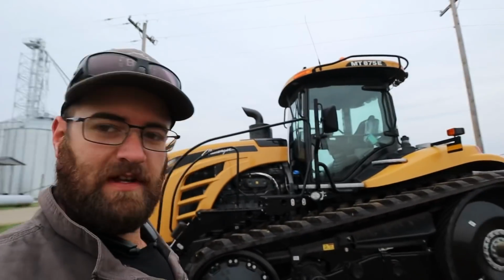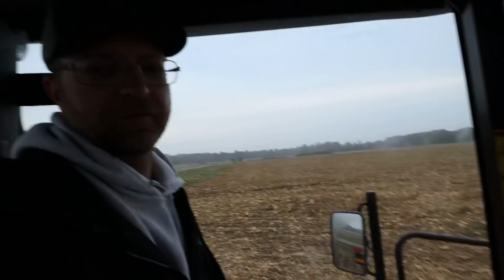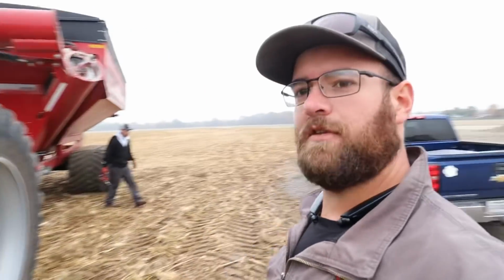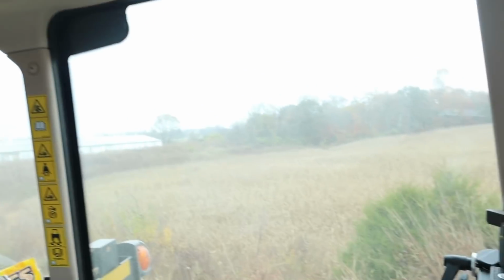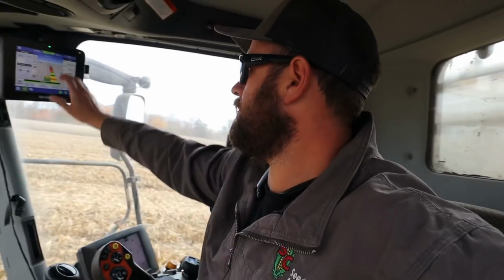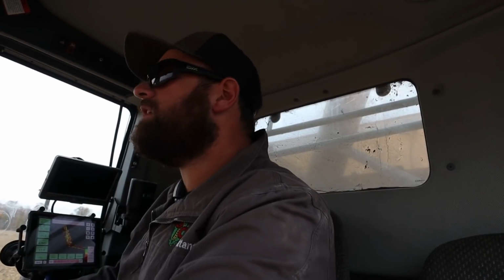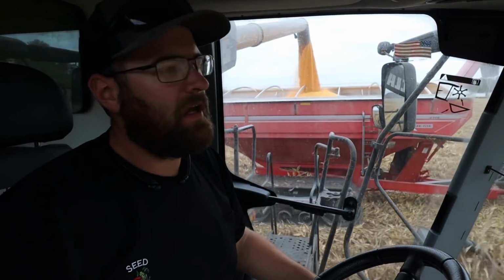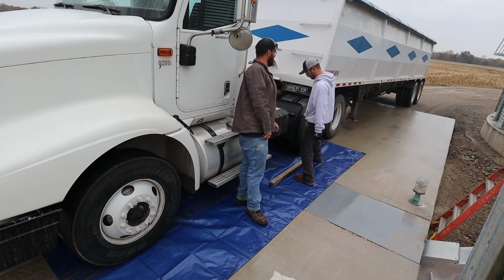Hurry Up Rain is Coming | Day 28